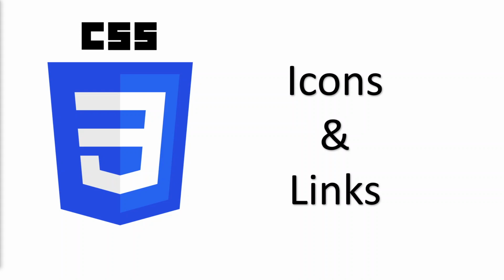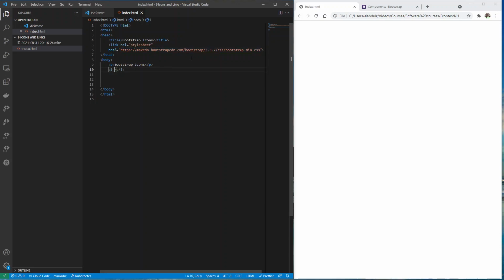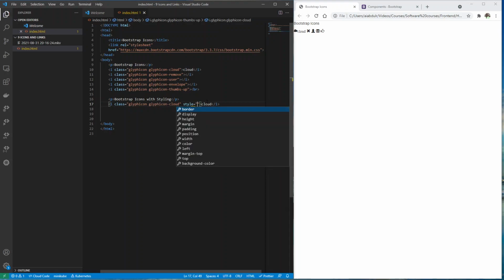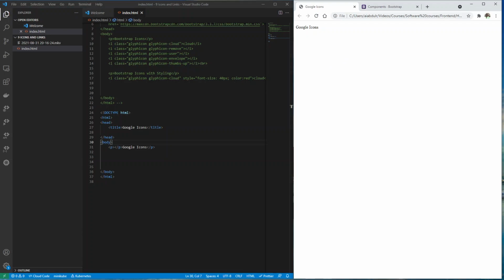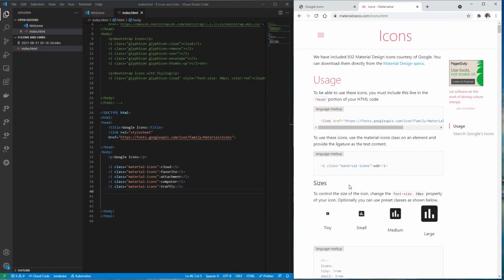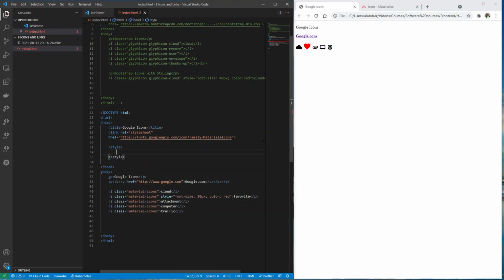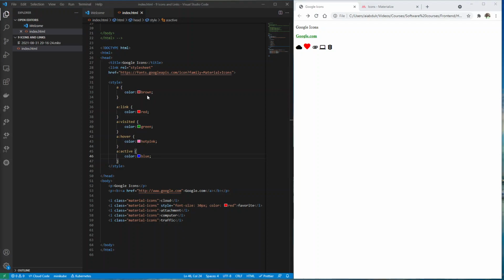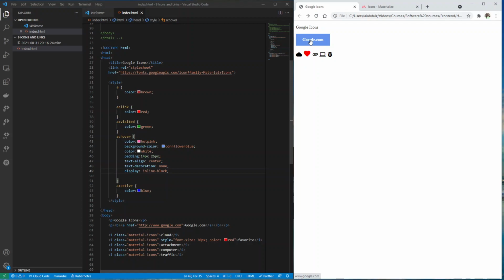10 CSS Icons and Links